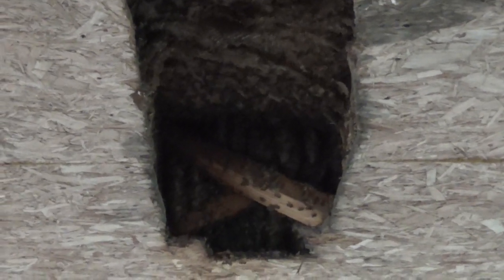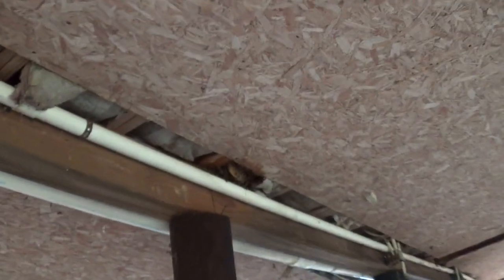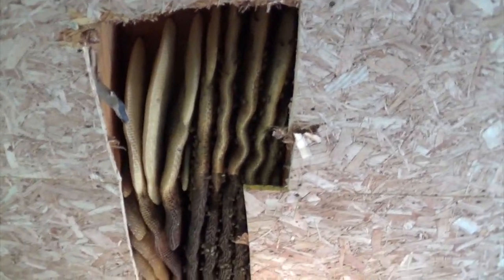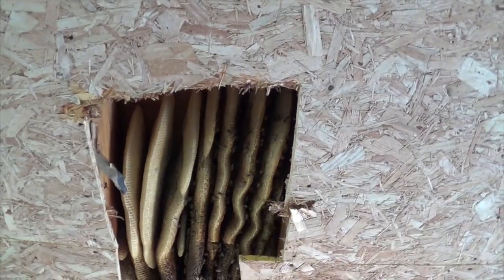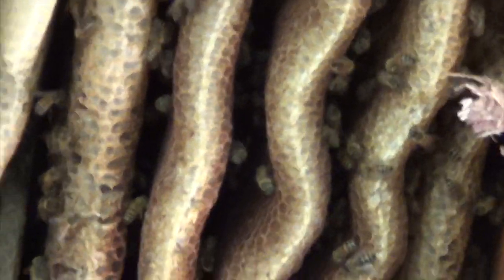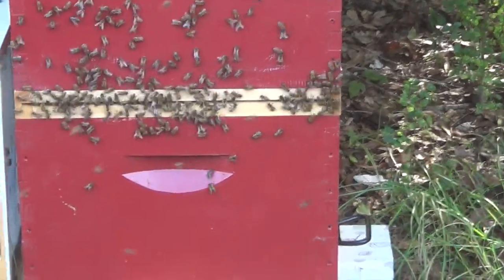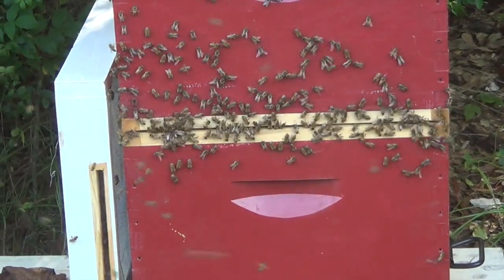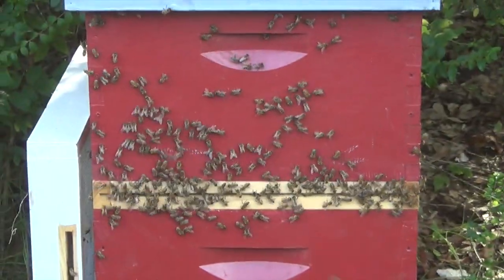Mr. Ed and the bee hive house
This video is about Mr. Ed and the bee hive house